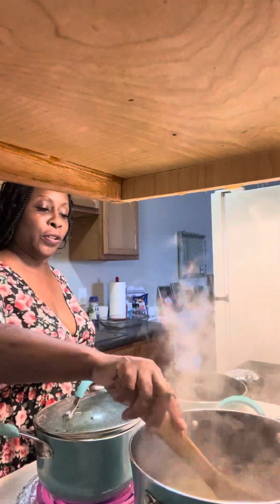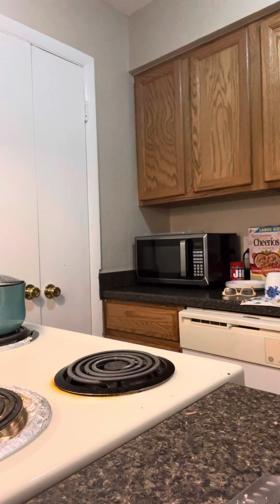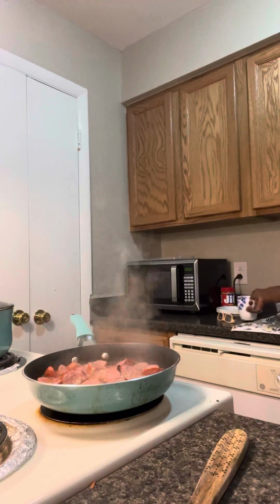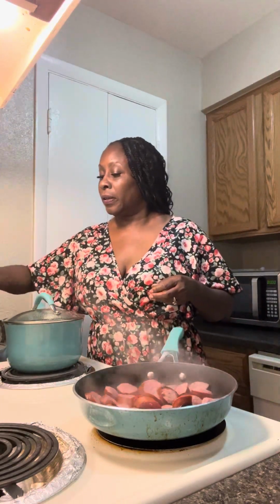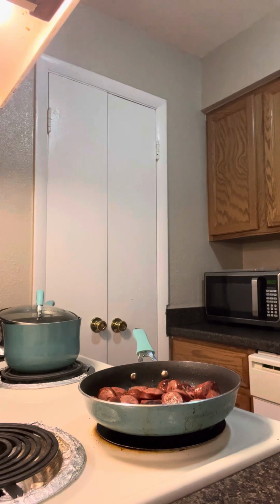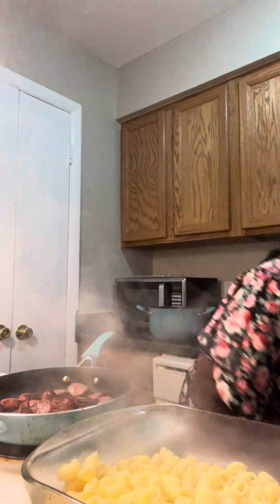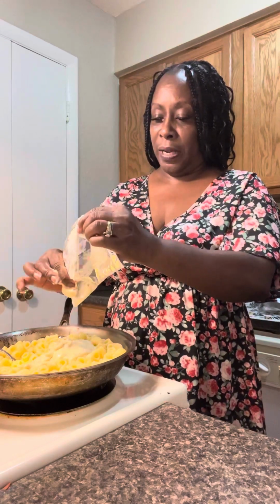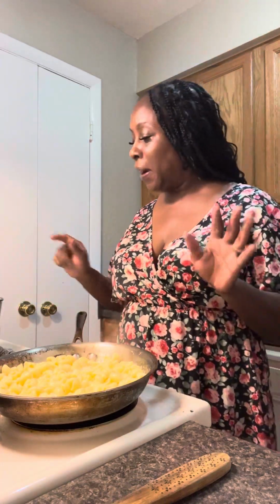Delicious Italian sausage🙋🏽‍♀️🩷💜video